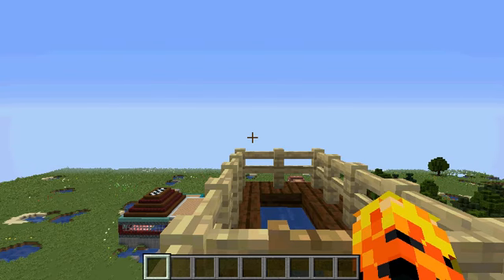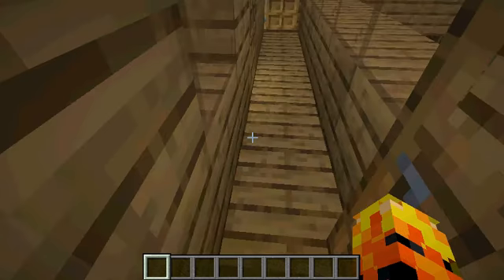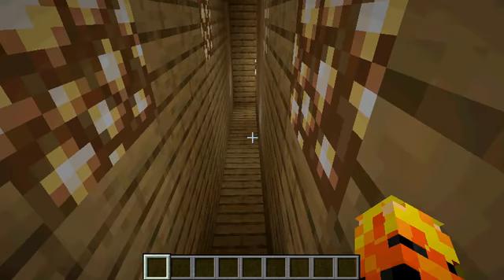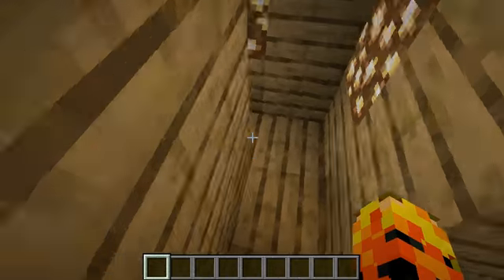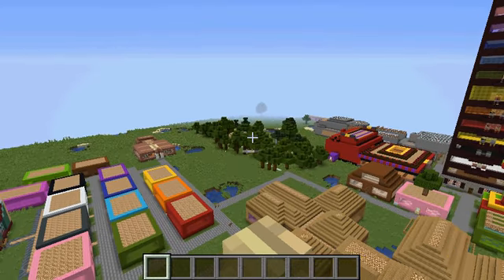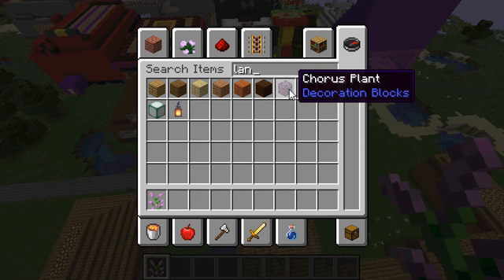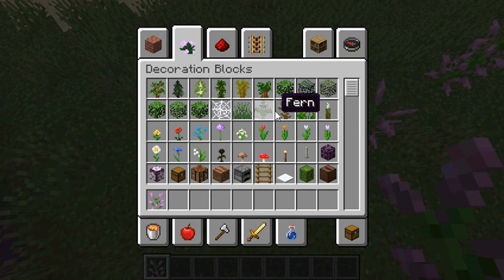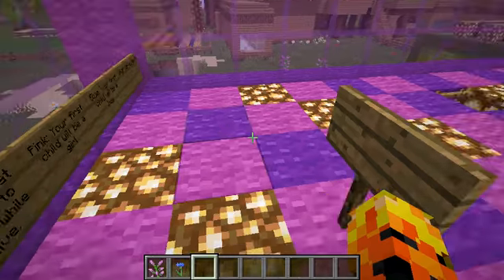Minecraft Java Edition: Blasting and Smoking (49)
The Latest Part of my Minecraft Let's Play is out!
Today I show you my Blasting Room and Smoking Room.